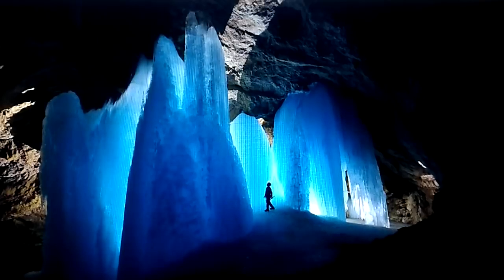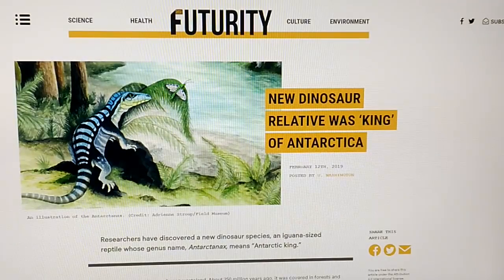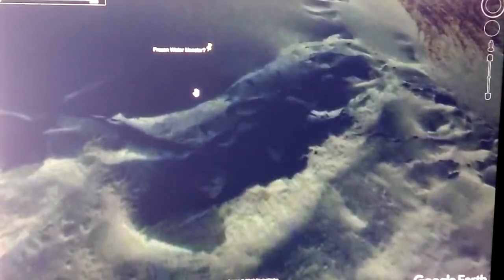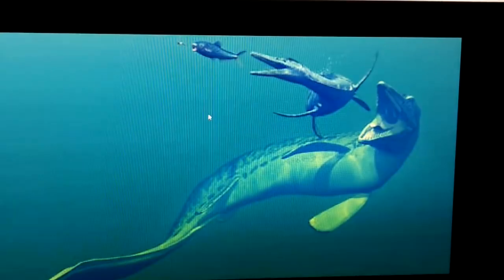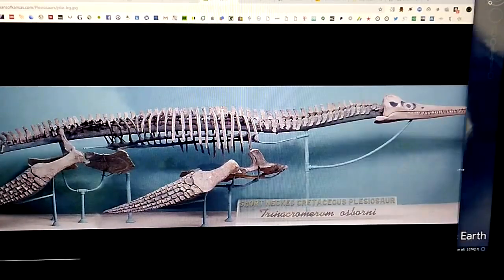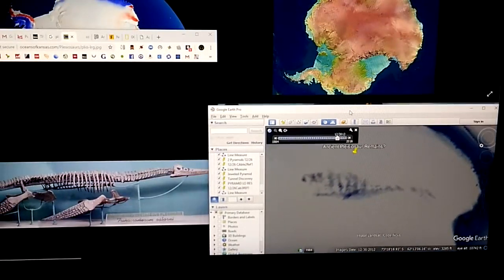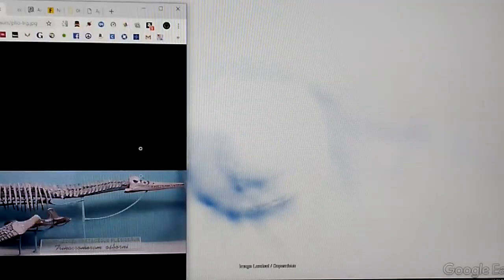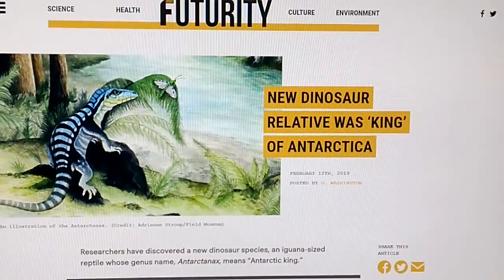SUBGLACIAL CAVERNS🗻LARGE ENOUGH TO HOLD *MASSIVE CREATURES NOW CONFIRMED BY SCIENCE IN ANTARCTICA(!)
Google Earth Pro 2022 Hi- RES Quantum 4k 2160
Newest Discovery of Serpent remains.
 73°18'27.42"S  62°11'40.11"W
Older Sea Serpent Location 9/2012 Layer...
 72° 3'26.16"S   168°54'58.42"E
What is this Dome?
 73°24'40.26"S   79°21'5.78"W
Thwaites Glacier
 74° 0'0.00"S  108°30'0.00"W